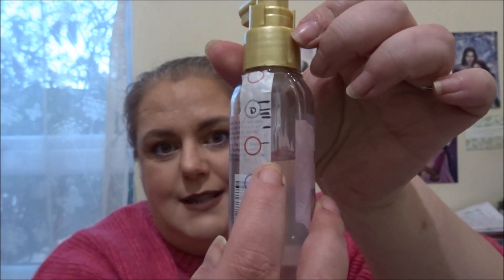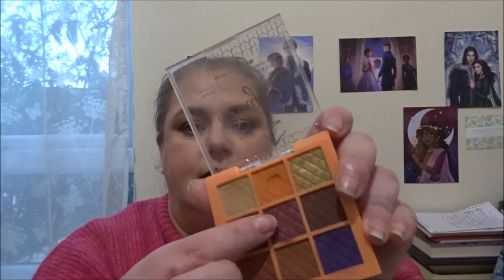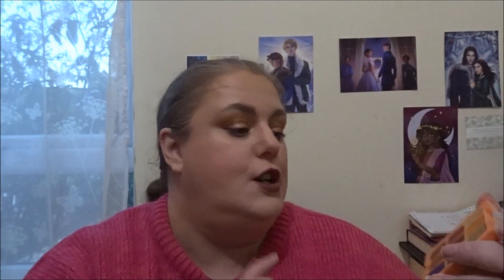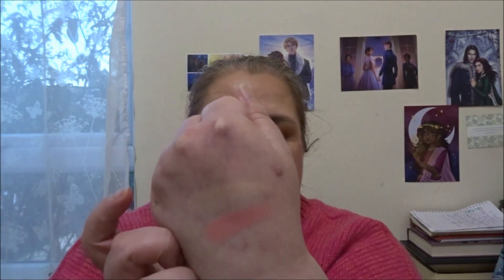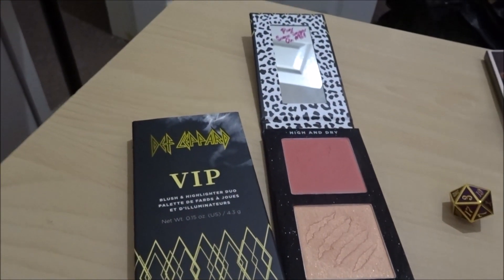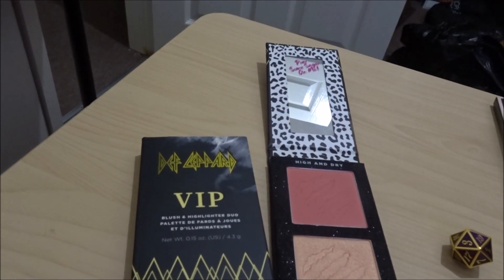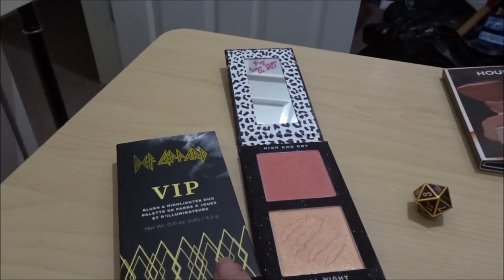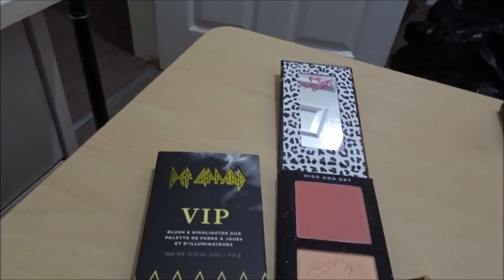Projects and Panning: A Dungeons & Dragons Project Pan DECEMBER 2023 - PANtastic Ladies Collab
Projects and Panning: A Dungeons and Dragons Project Pan
Created by Alyshia Julian (Wonder_in_Alyland)
Dates: October 15, 2023, to October 14, 2024
Updates: Monthly Rolling Style
In order to complete the Campaign, you and your friends much defeat the tasks at hand. Chose 1 product from each category. Rolling style. Race and Class go together. You cannot move on from one until you've met the goal on both. If you complete one and not the other, roll in a place, monster, or item prompt in its place.
Here’s a link to a google doc link with all the prompts for easy viewing.
Deck of Illusions Chart- Draw a card and match to the chart. See chart in goole doc link at the top of this post. This will not change from month to month.